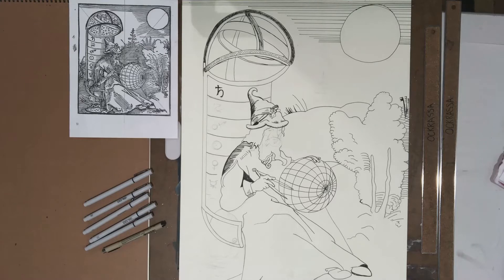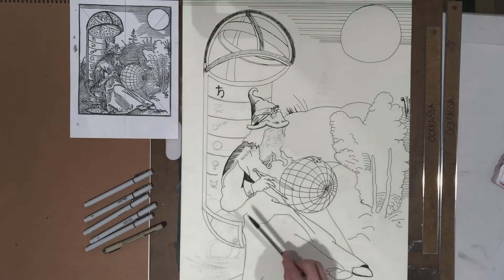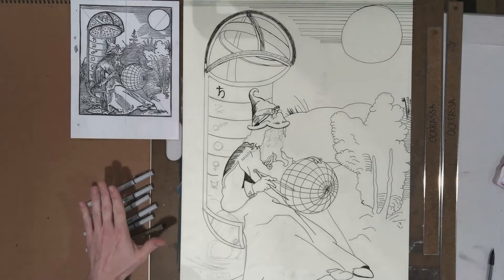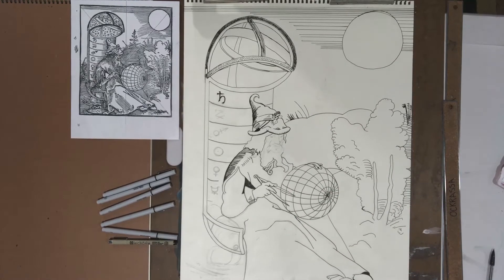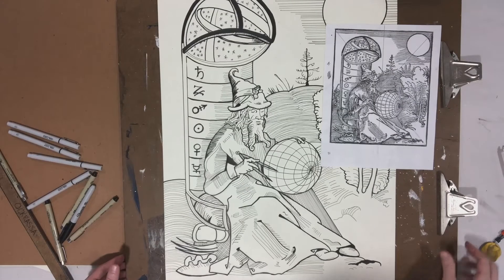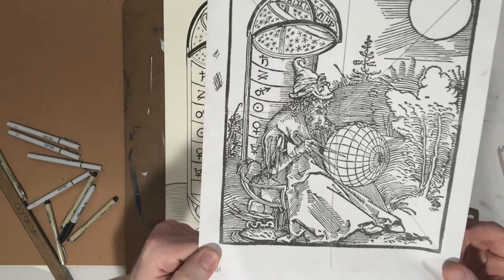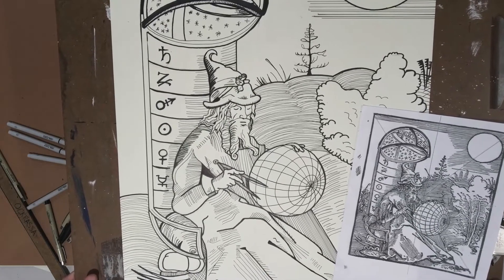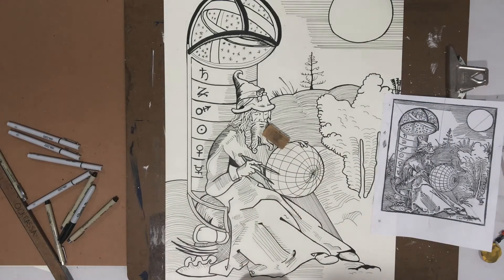11. Finishing Ink for Albrecht Durer Drawing